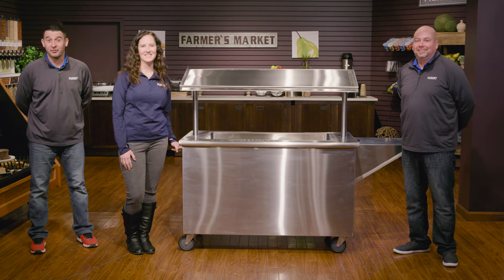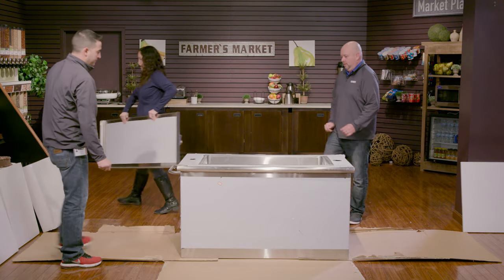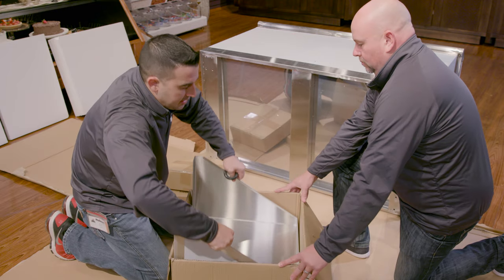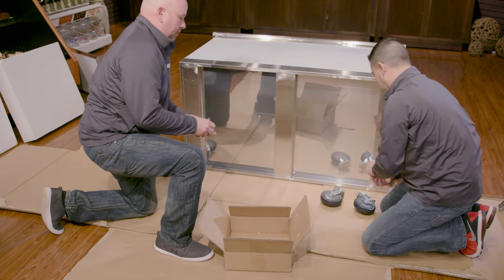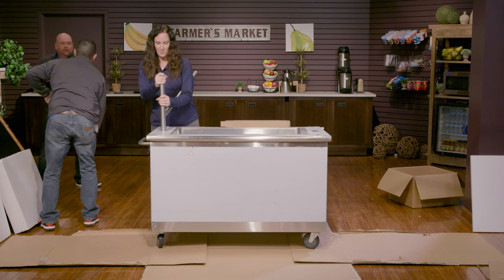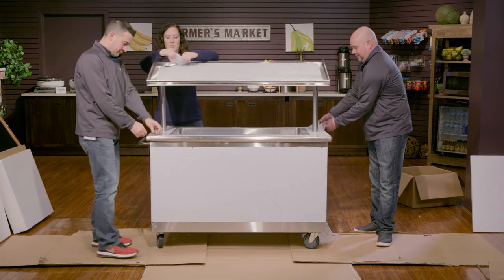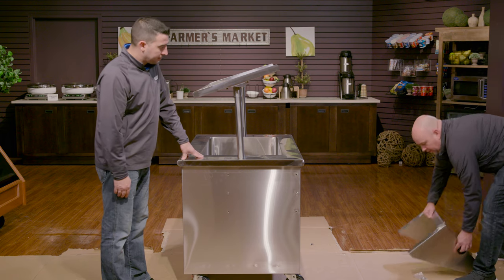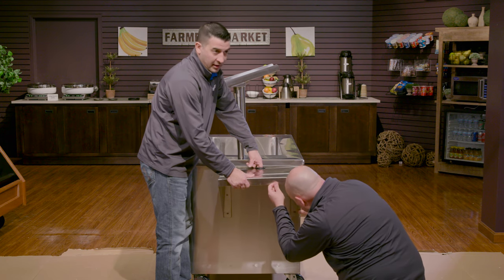How to Assemble the Hubert® Mobile Convenience Cart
Follow step-by-step instructions on how to easily assemble your new convenience cart.